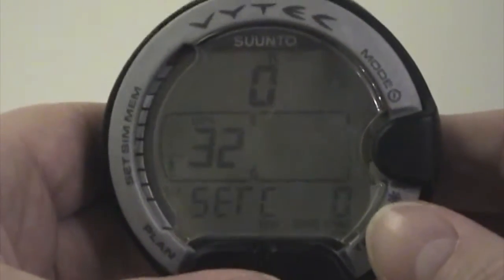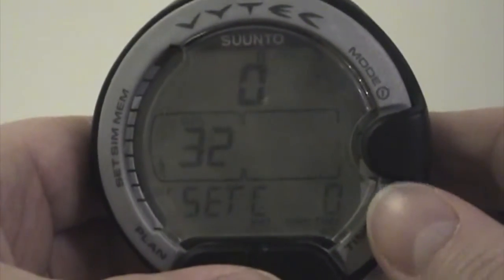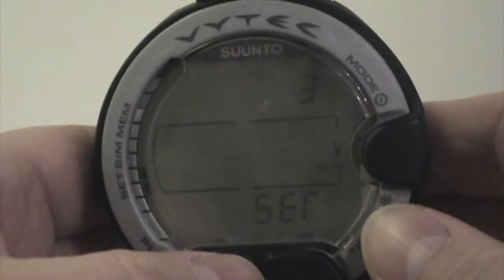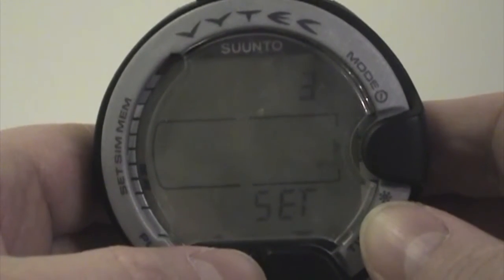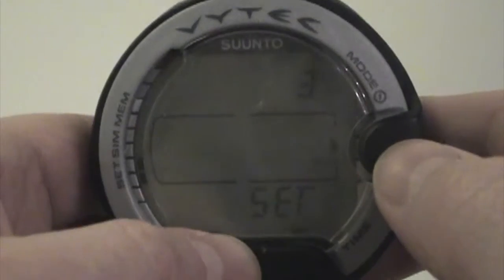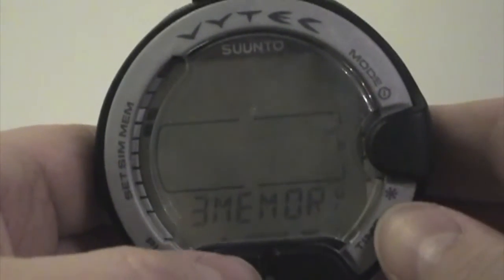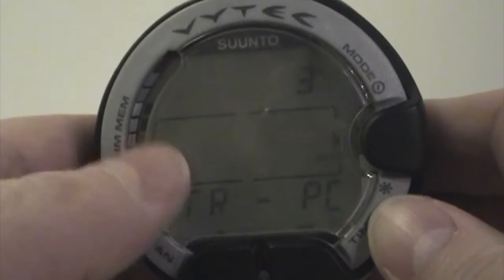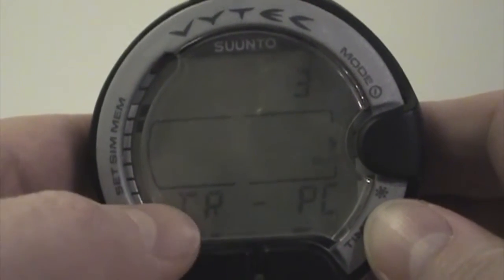Suunto Vytec non DS 16 setting up for PC transfer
Setting up a Suunto Vytec (non-DS model) for Dive log transfer to a PC